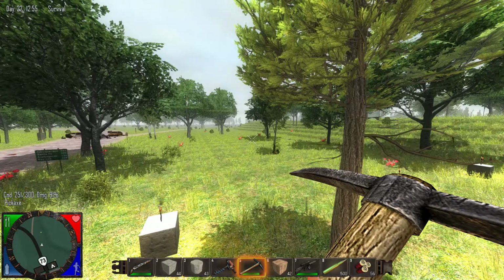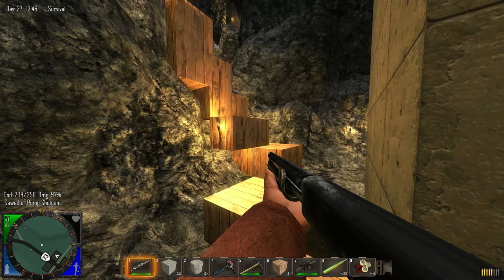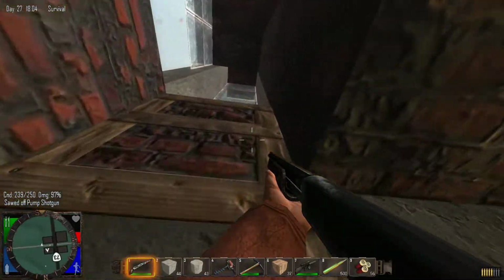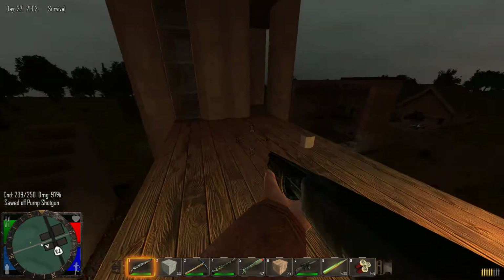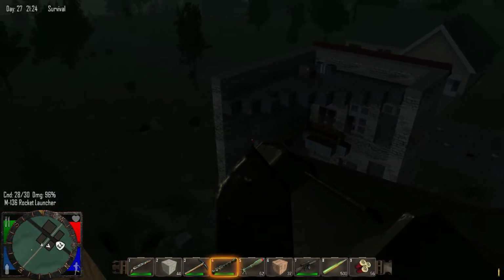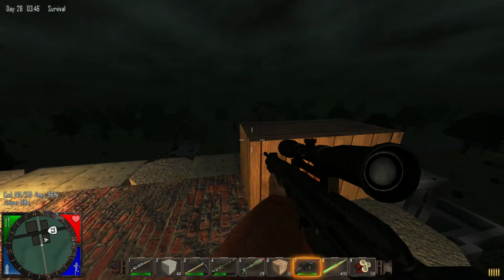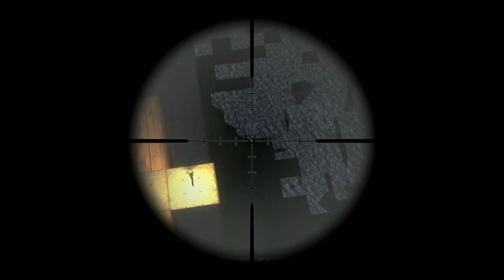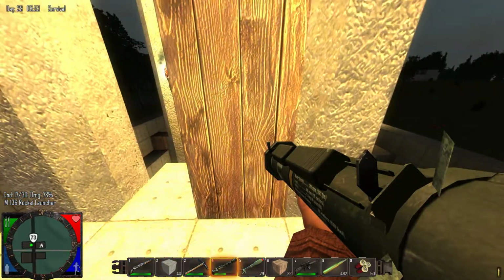7 Days To Die - Walk through base changes and future ideas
Clue in the thumbnail...